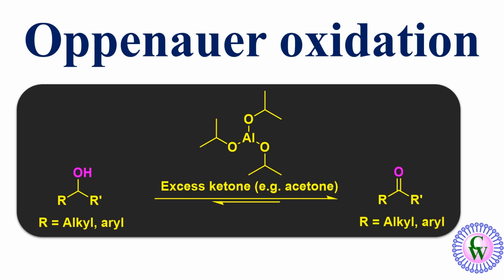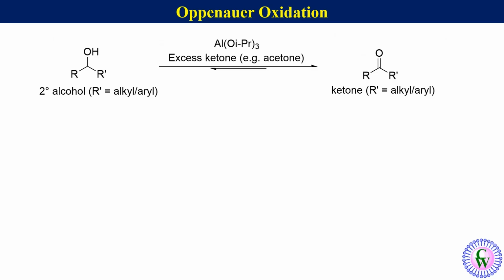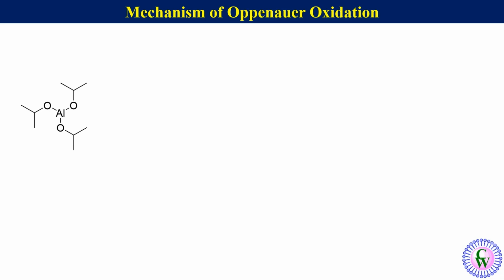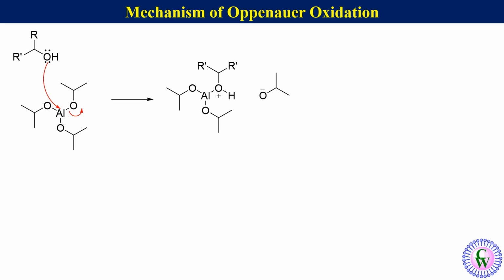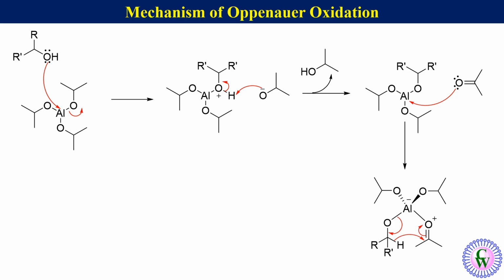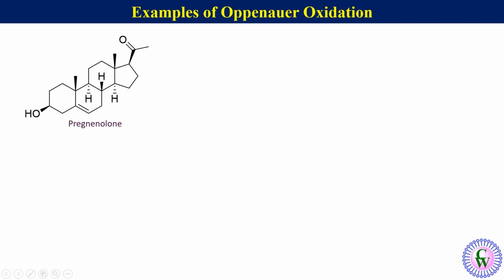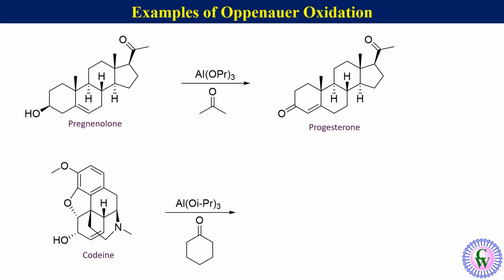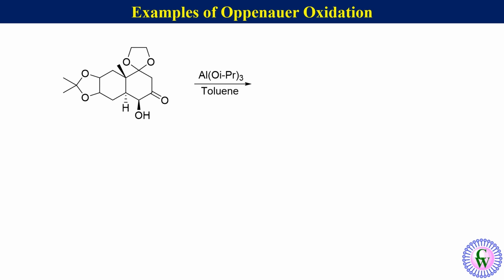Oppenauer oxidation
Oppenauer Oxidation: 🧪 Convert secondary alcohols into ketones and primary alcohols into aldehydes using aluminum tert-butoxide! A classic, selective method for synthesizing carbonyl compounds under mild, base-catalyzed conditions. Click to learn the mechanism and key applications!
Shutterstock